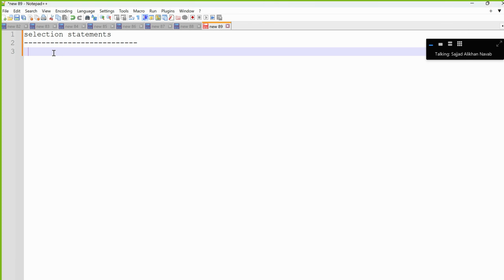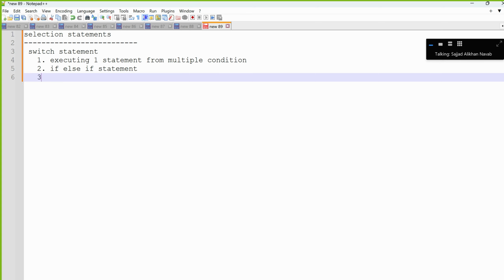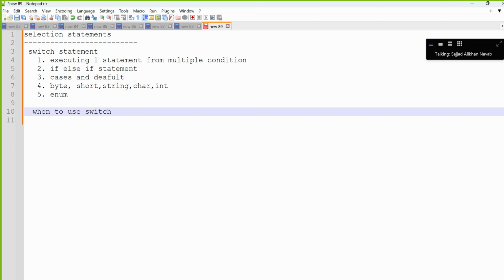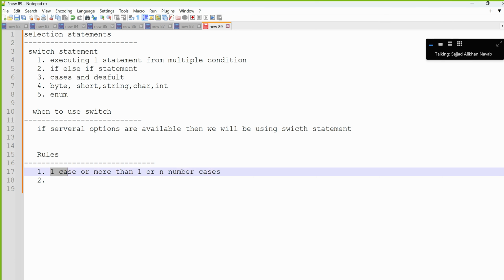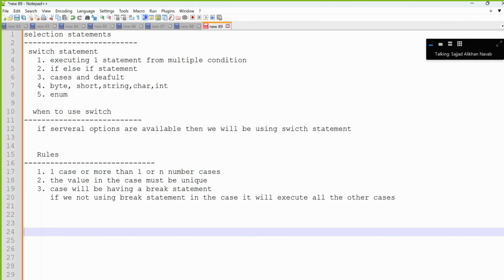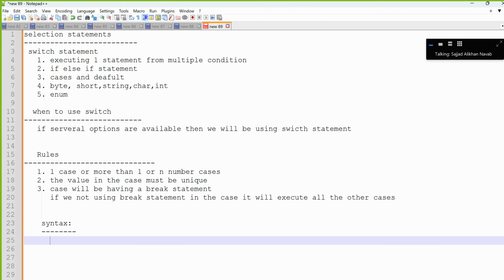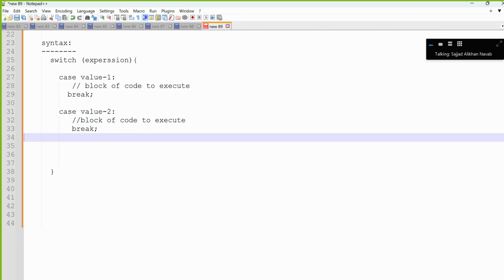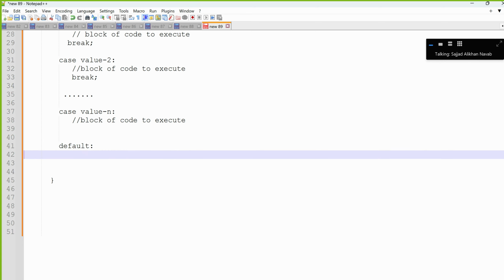4. 🌟Mastering Java Selection Statements: Switch Statements Explained🌟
"Welcome to our Java tutorial series! In this video, we'll dive deep into switch statements in Java. Learn how to execute one block of code from multiple conditions using switch effectively. We'll cover:

The basics of switch statements.
How to use case, default, and break.
Supported data types like byte, short, int, char, String, and enum.
Rules to follow when using switch statements.
Real-time examples to understand when and why to use a switch over if-else.
By the end of this video, you'll have a clear understanding of switch statements and how to implement them in your Java projects.

### 🔥 Key Highlights:
- [Key point 1: e.g., "Learn how to use String methods effectively."]
- [Key point 2: e.g., "Understand multithreading with practical examples."]
- [Key point 3: e.g., "Master Java 8 Streams and functional programming."]